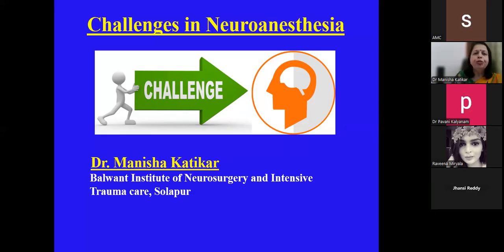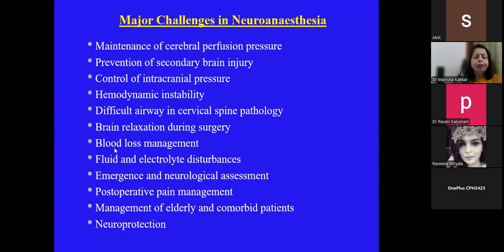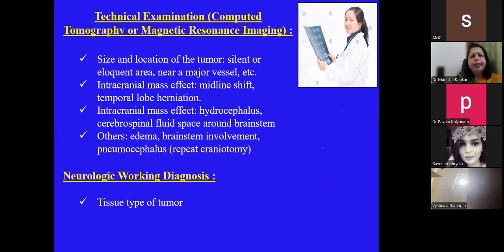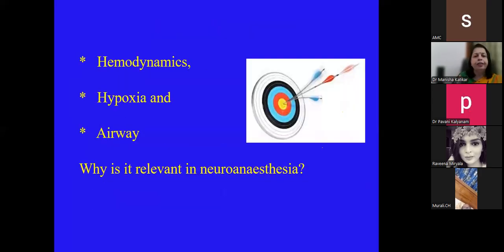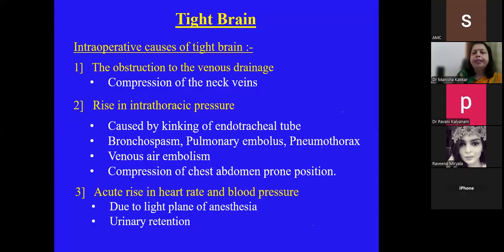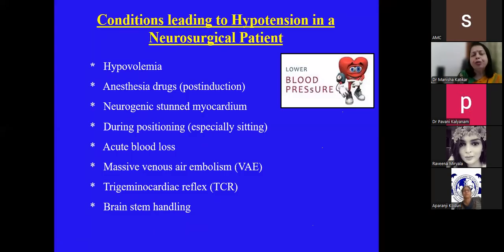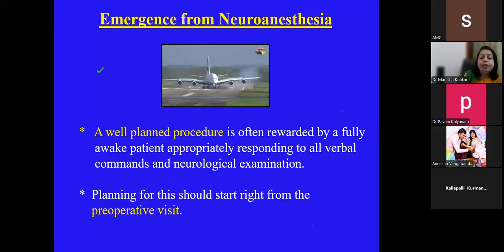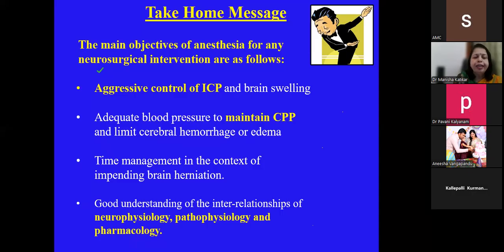Challenges in Neuro Anesthesia - Dr Manisha katikhar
PODS Session 9: Dr Manisha Katikhar: Challenges in Neuro Anesthesia